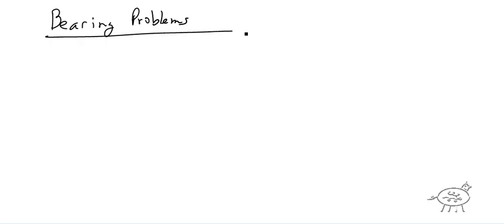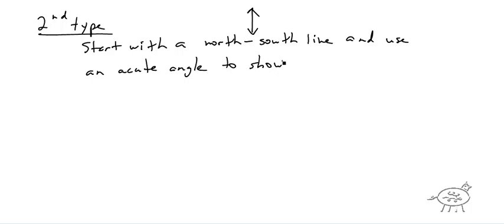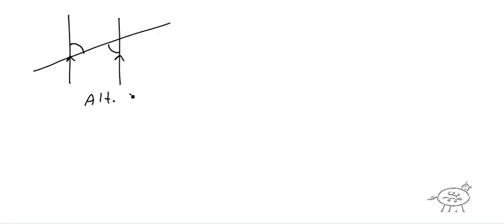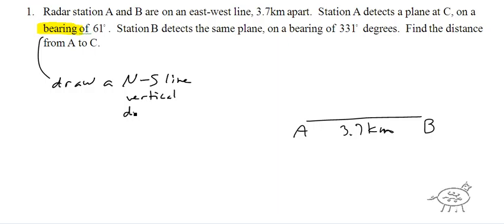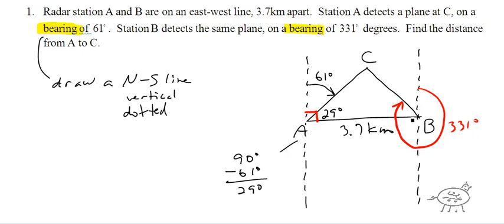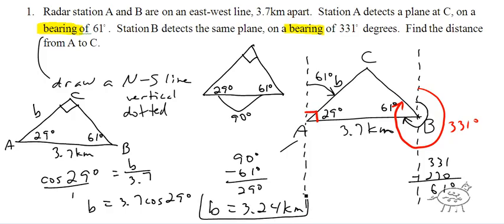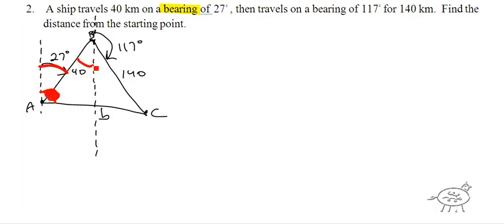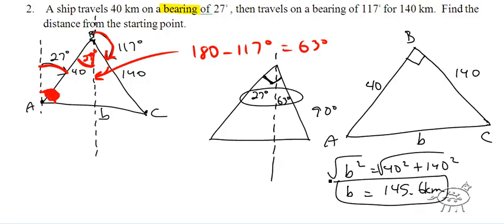M439 Ch 2 Day 7